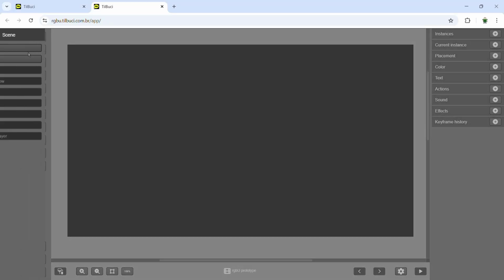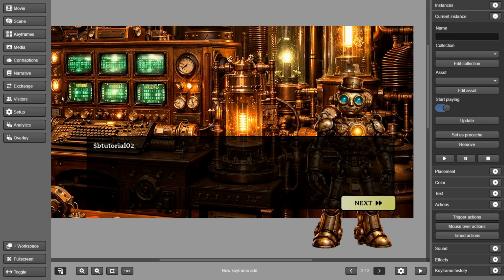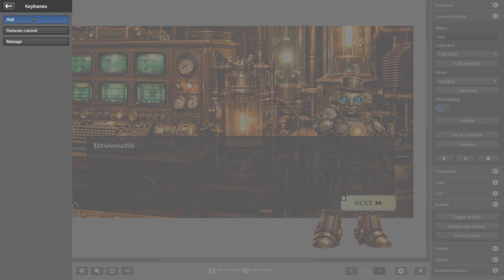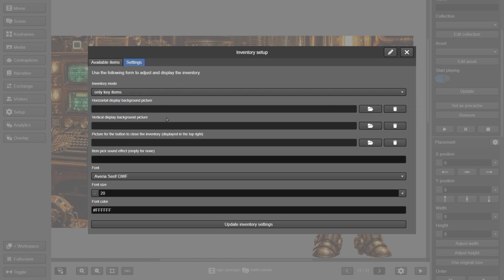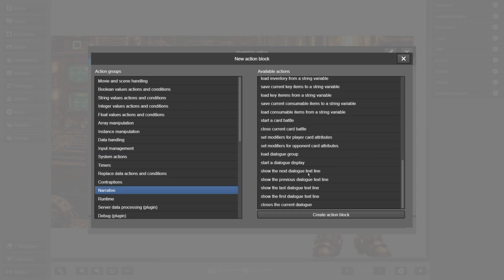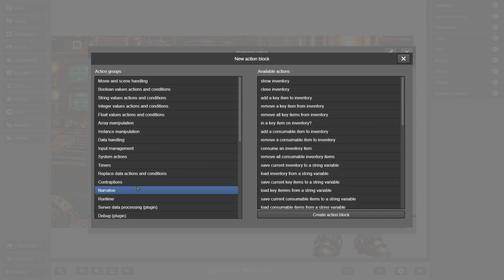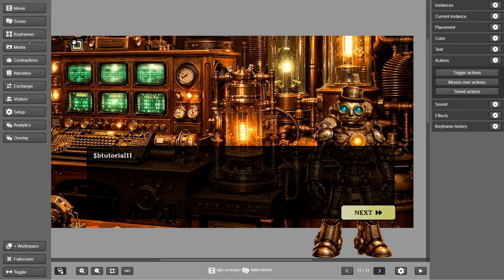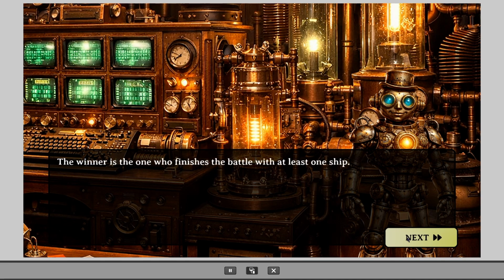rgbU: inventory management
Another feature that TilBuci offers to enhance your creations is inventory management, as seen in this video. This is a fully configurable and easy-to-use tool that allows you to track the use of items in your creations, a very common functionality in narrative games.

To download the media files used in this playlist and also the rgbU prototype project explored in the videos,

This link contains all the necessary material to follow the videos and also the "TilBuci Scripting Actions" manual in PDF.